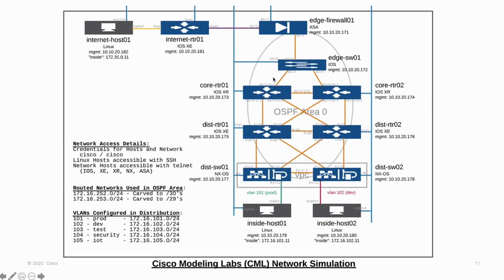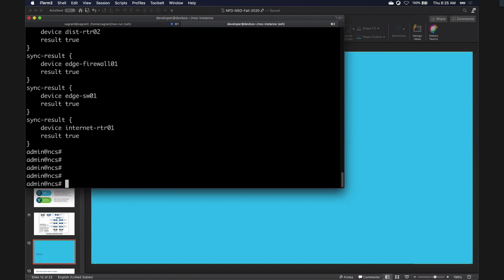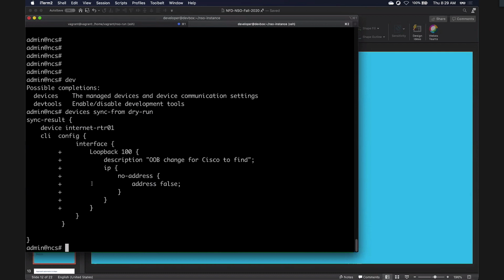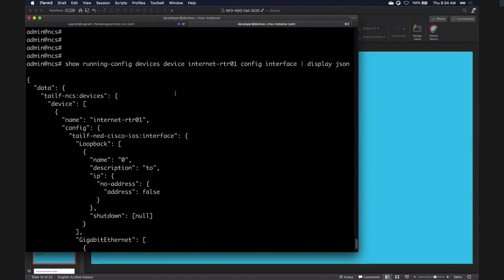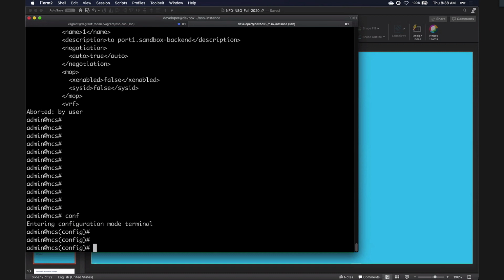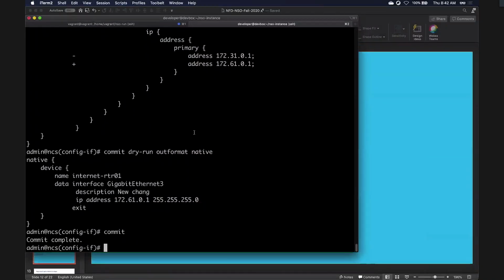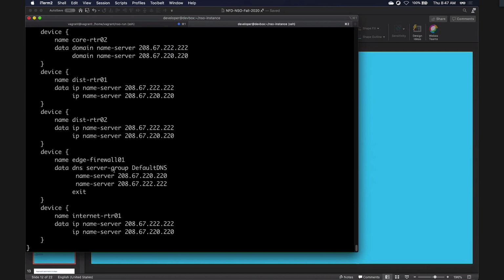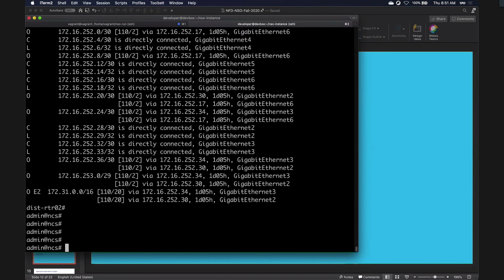Cisco NSO Demo & CLI Configuration Management | Network Automation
In this video, follow Jason on his journey from network engineer to network automation guru as he dives into Cisco Network Services Orchestrator (NSO). Watch as Jason demonstrates how to use the NSO CLI to manage network configurations and streamline automation tasks. See firsthand how NSO simplifies complex network operations and how you can leverage its powerful capabilities for basic configuration management and beyond.

  What you’ll learn in this video:
  – How Jason’s network automation journey progresses with Cisco NSO
  – A step-by-step demo of Cisco NSO CLI for configuration management
  – How to manage network configurations more efficiently using NSO automation tools
  – Basic NSO configuration management techniques for streamlining network operations

  This video is ideal for network engineers, IT professionals, and anyone interested in learning about network automation and using Cisco NSO to simplify configuration management.